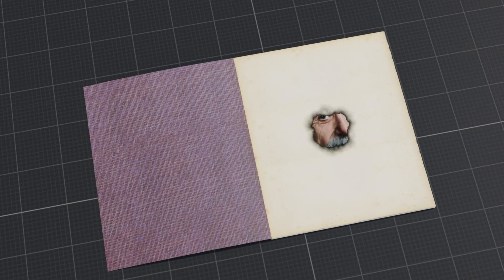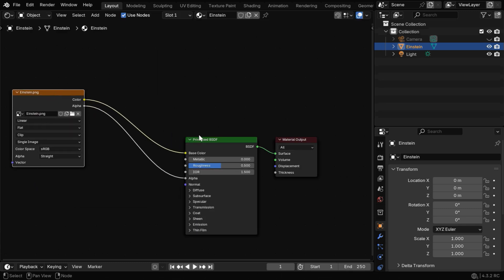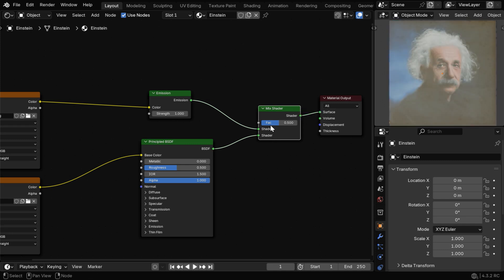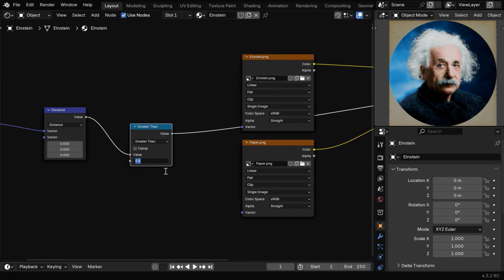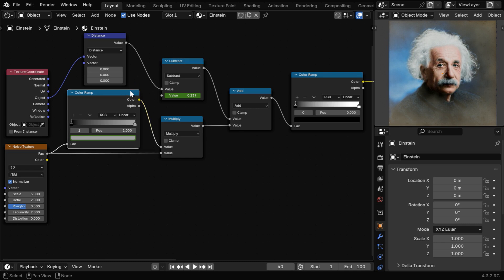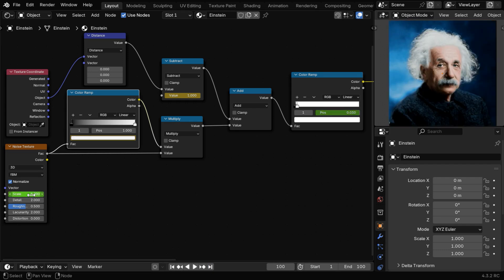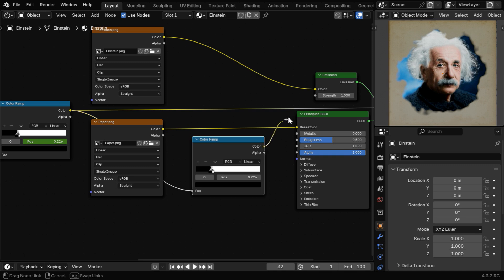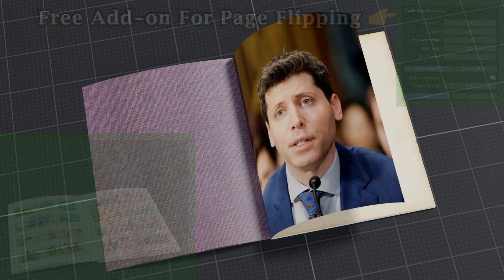Flipping Pages with Fire | Easy Tutorial on Burning Effect in Blender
Create a burning effect on pages in a flip book or anywhere you want. In this tutorial, we have discussed the shader setup to be used for such burning effect. You can also combine this effect with flipping pages - we published a tutorial on this earlier (the tutorial link is given below).

𝐃𝐨𝐰𝐧𝐥𝐨𝐚𝐝 𝐭𝐡𝐞 𝐛𝐥𝐞𝐧𝐝 𝐟𝐢𝐥𝐞 𝐟𝐨𝐫 𝐭𝐡𝐢𝐬 𝐭𝐮𝐭𝐨𝐫𝐢𝐚𝐥 (𝐎𝐧𝐥𝐲 𝐟𝐨𝐫 𝐨𝐮𝐫 𝐦𝐞𝐦𝐛𝐞𝐫𝐬)

Timestamp
00:00 Prepare a page with the target picture
02:04 Prepare the background of the page
03:10 Create a burnout effect on the page
05:12 Let's improve it for a better result